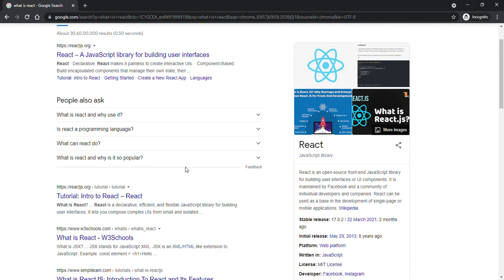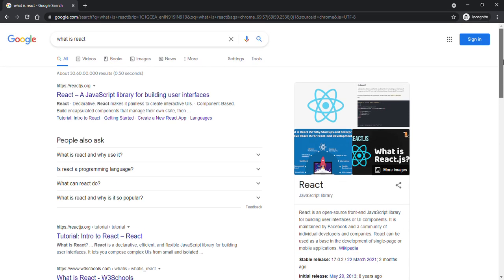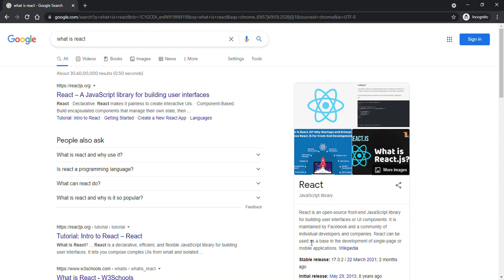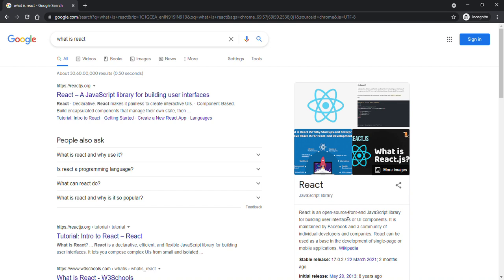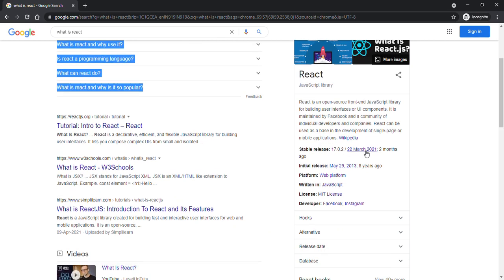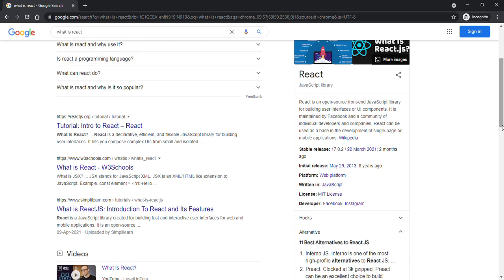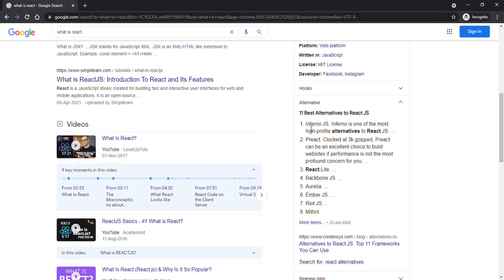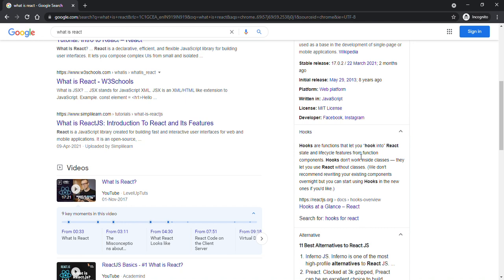What is React.js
React is a free and open-source front-end JavaScript library for building user interfaces or UI components. It is maintained by Facebook and a community of individual developers and companies. React can be used as a base in the development of single-page or mobile applications.